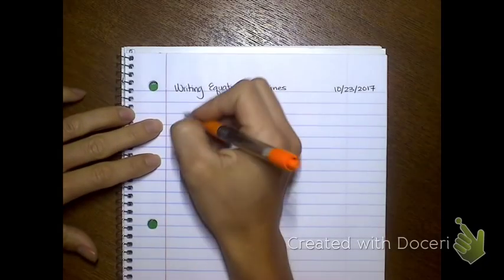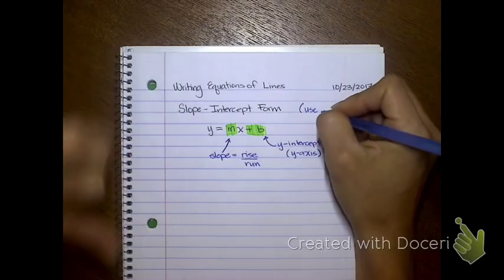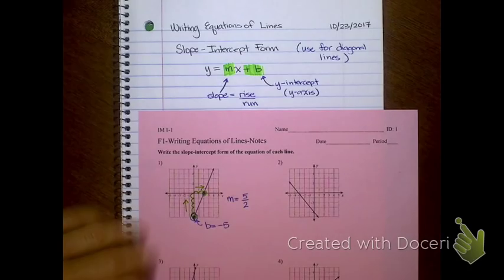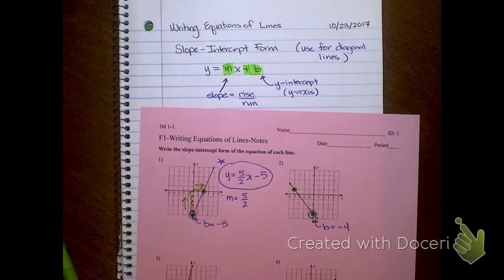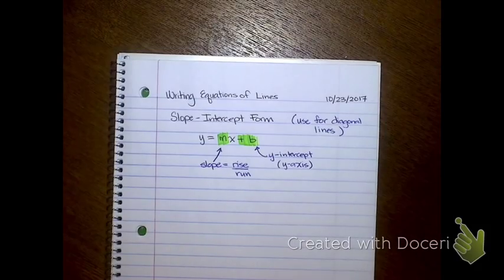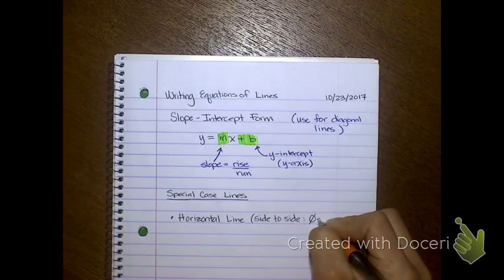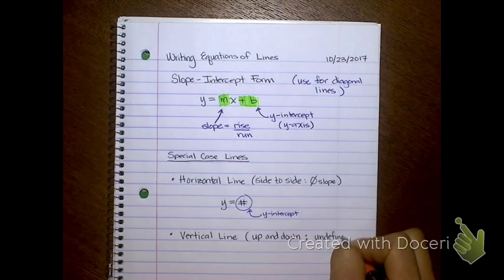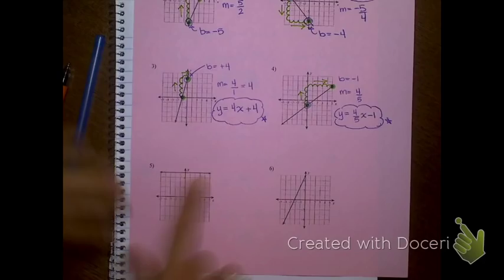F1-Writing Equations of Lines